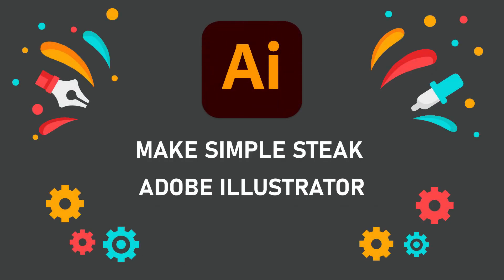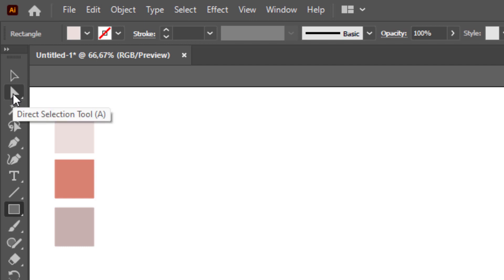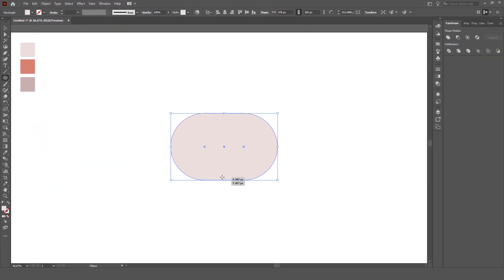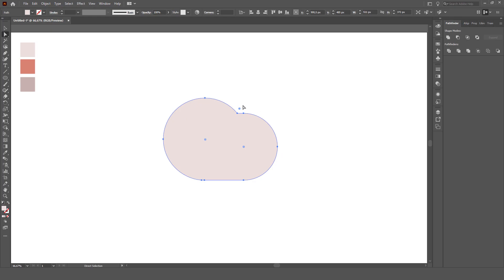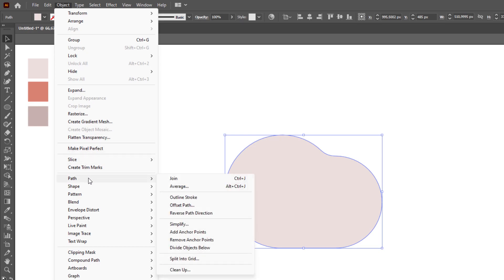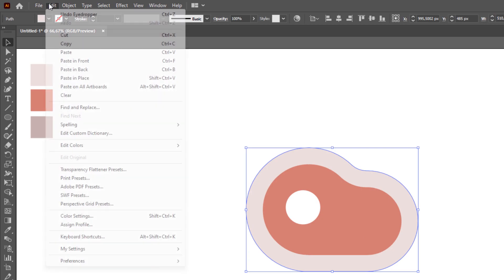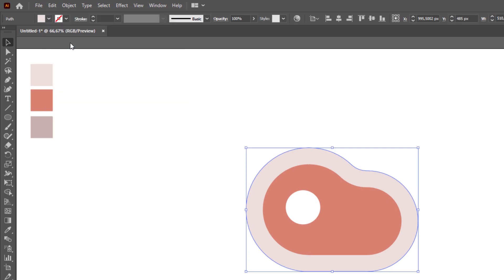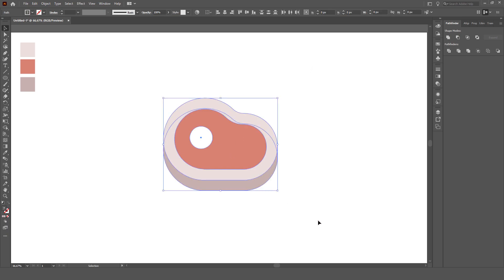How to make simple steak in Adobe Illustrator